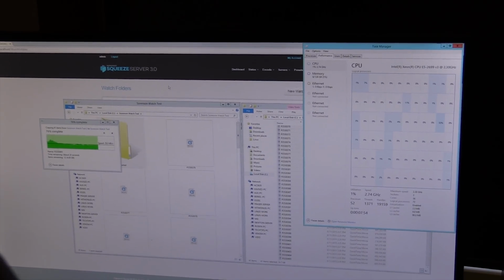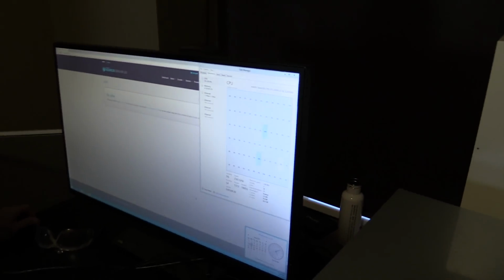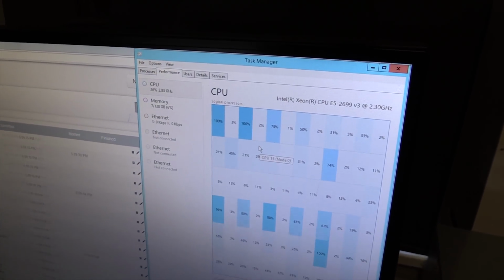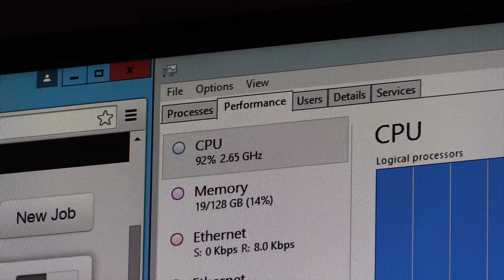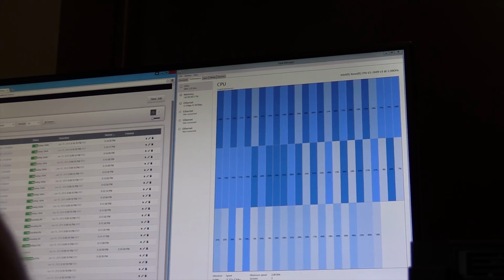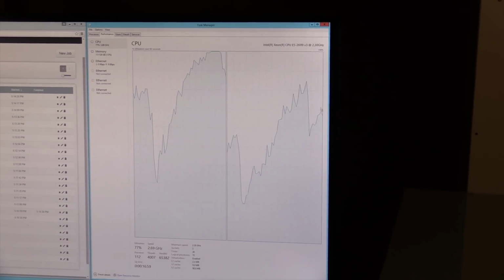36 Cores, 72 Threads, and Two Titan Xs - Our New INSANE Rendering Machine Part 3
With 72 threads and two Titan Xs, just how awesome IS our new rendering server?